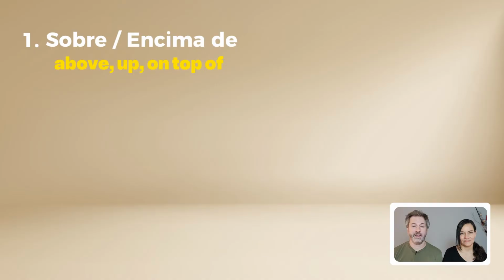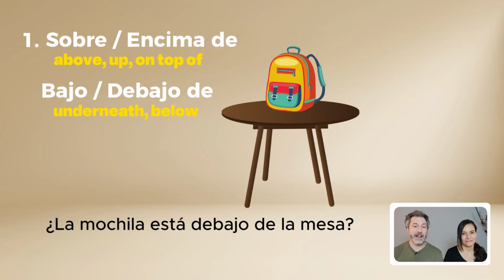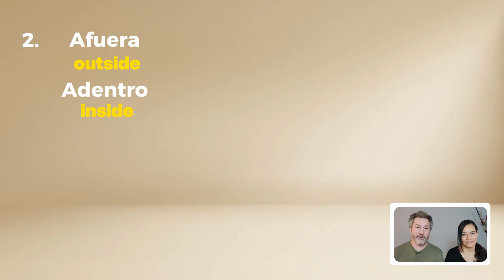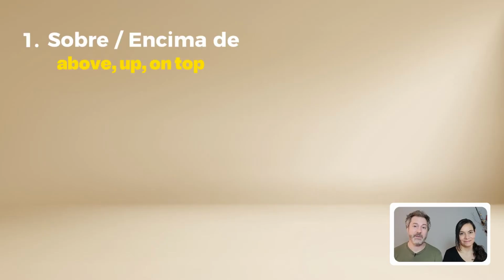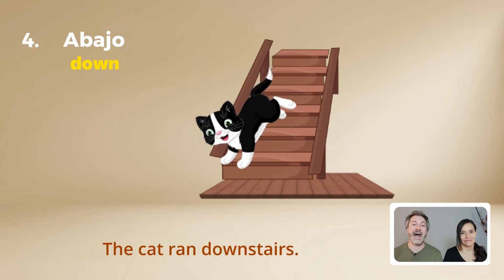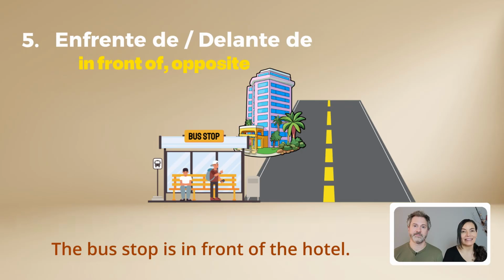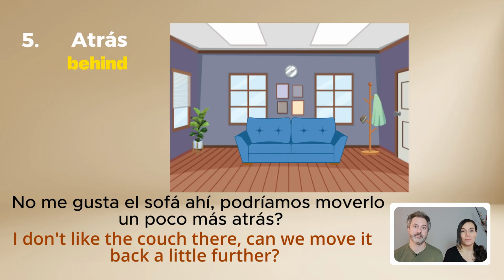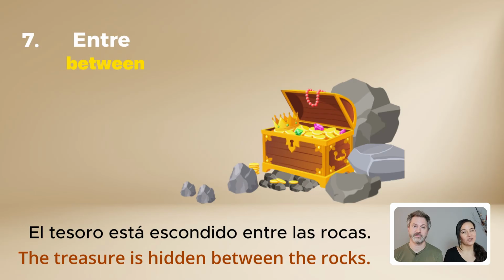Spanish Prepositions of Place: Clear and Simple Explanation!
In this video, we clearly and simply explain how to use words like on, under, between, next to, and many more. With practical and easy-to-remember examples, you'll learn to correctly place objects and people in Spanish. Master prepositions of place and speak more fluently!

If you prefer to stay only on YouTube, Anytime Español now has memberships on YouTube as well! Check them out here:

If you only want access to our private Facebook Community, click this link!

Link to the Spanish Grammar Book I Use:

Link to Spanish Conversations Book:

Link to 501 Spanish Verbs:

Practice Makes Perfect Spanish Books:

Chapters
00:00 Intro
01:26 Sobre / Encima de/ en / Bajo / Debajo de
03:13 Dentro de / fuera de /afuera /adentro
04:20 Cerca de / Lejos de
05:03 Arriba de / abajo de
06:55 Enfrente de / Delante de / detras de
09:53 Alrededor de/ rodeado
10:40 entre / en medio de
11:22 a lado de / junto a